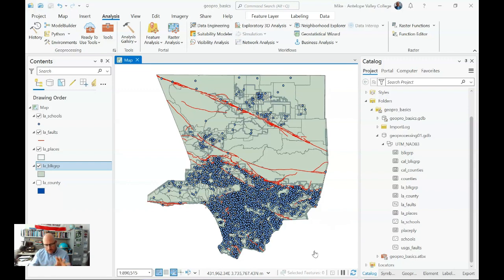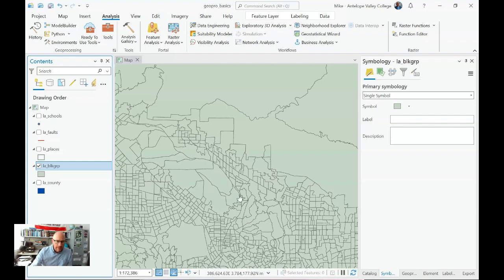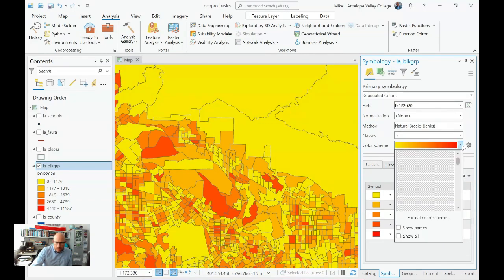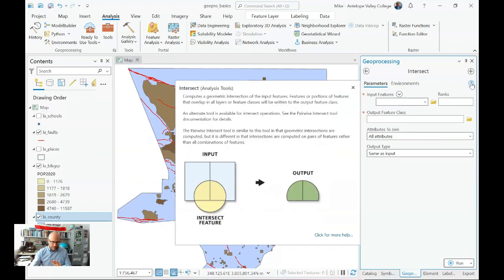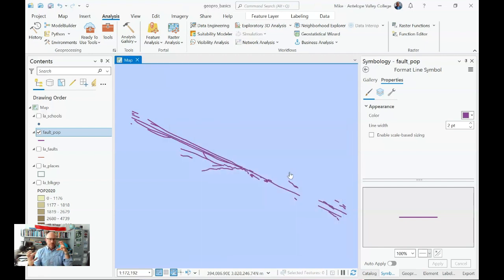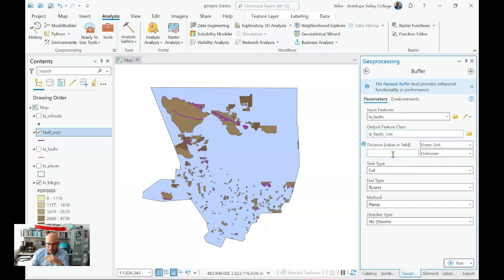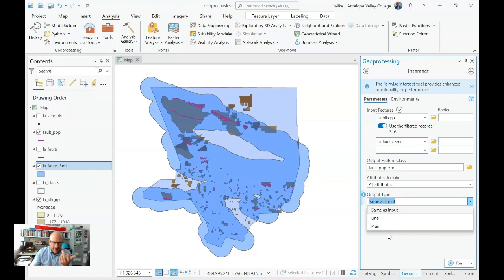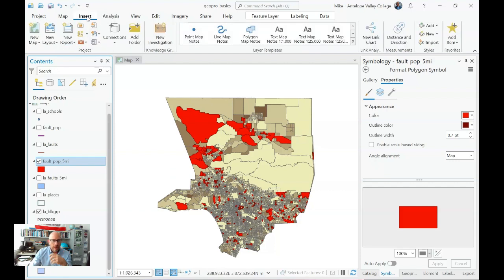Geoprocessing Basics, Part 3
This video introduces students to the concept of geoprocessing in ArcGIS Pro. This third and final video in the series examines and analyzes both fault and population data to extract some useful information.